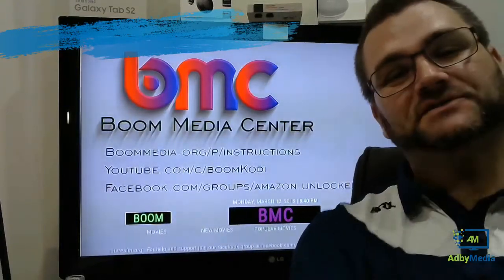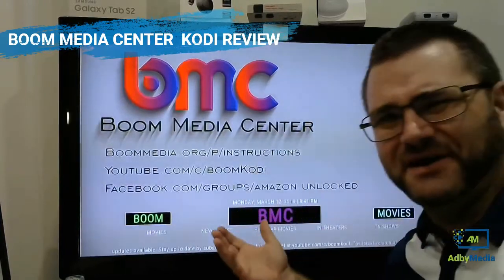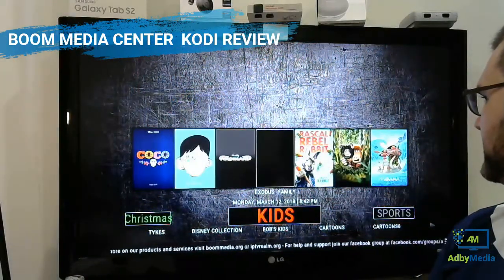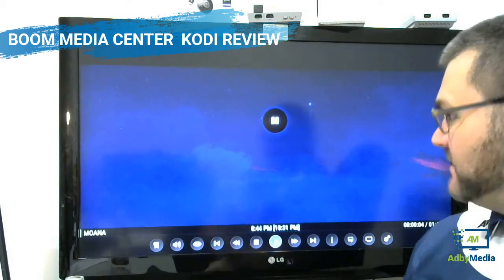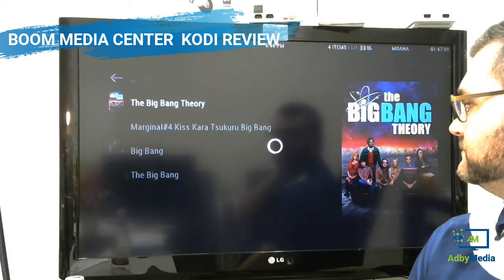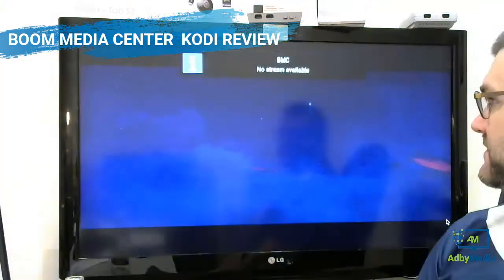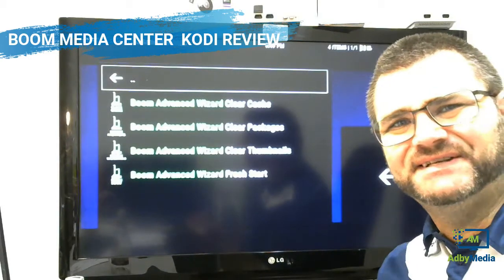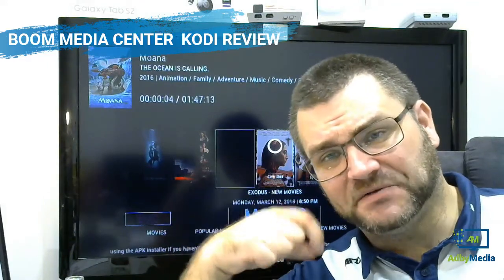BOOM MEDIA CENTER - BMC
Hi all today i am going to take a look at BMC, Boom Media Center , a Kodi custom build, i dont mind it take a look and see that you tihnk